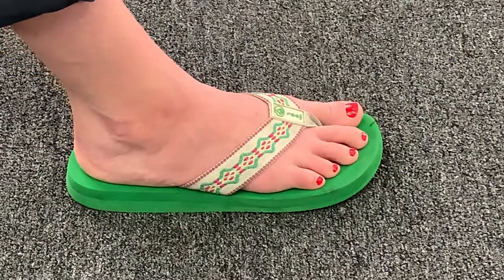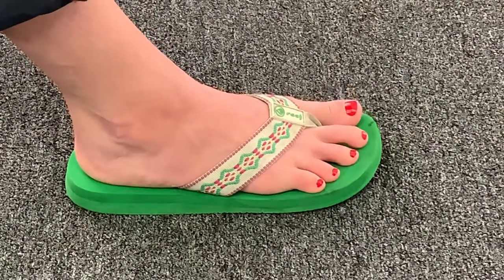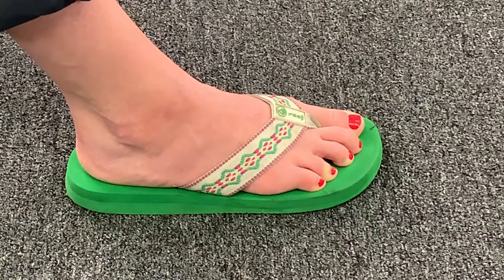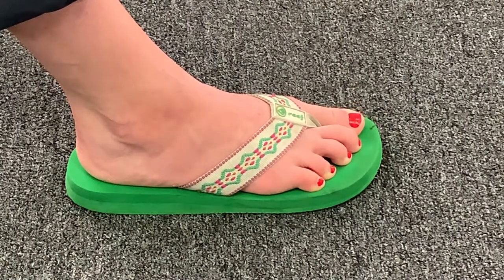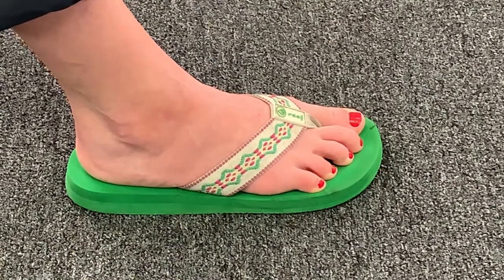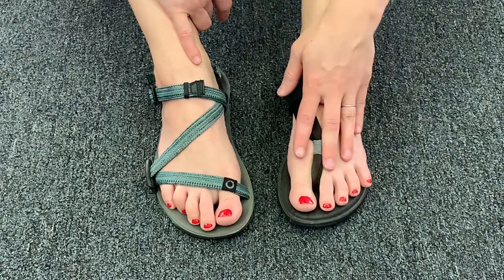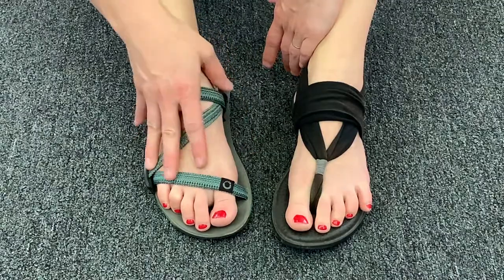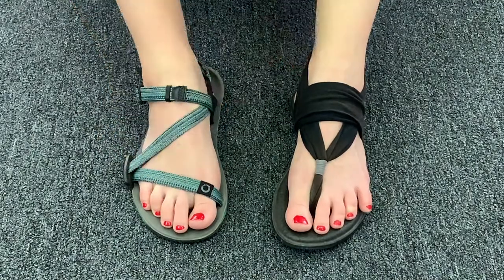Why Flip Flops Cause Foot Pain and Plantar Fasciitis From Sea Lark Chiropractic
In this video, Dr. Venessa Bartholomew DC, CCSP (Clear Lake, TX chiropractor) shows how flip flops can contribute to foot pain, hammer toes, bunions, and Plantar Fasciitis.  Also, she shows you two alternatives to wear.

Dr. Venessa Bartholomew DC, CCSP